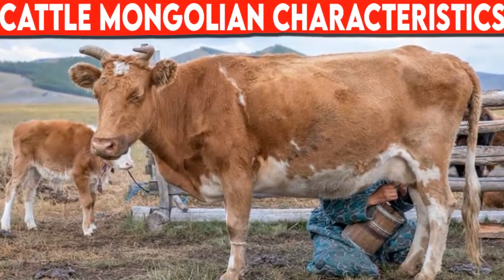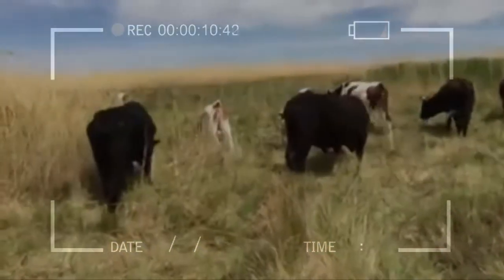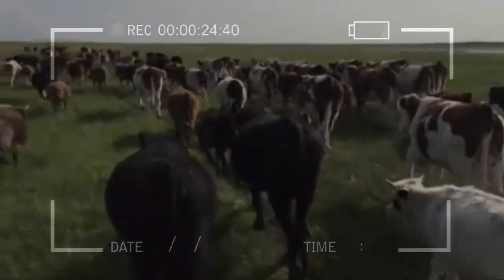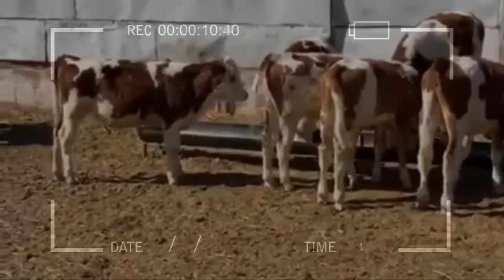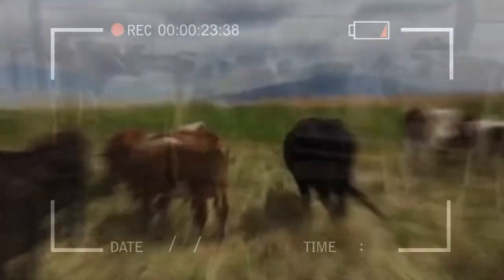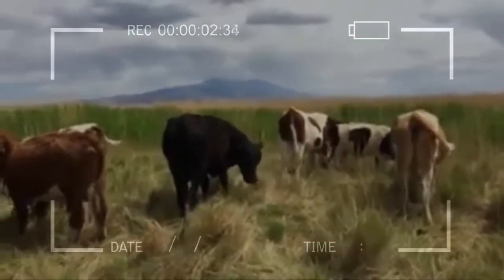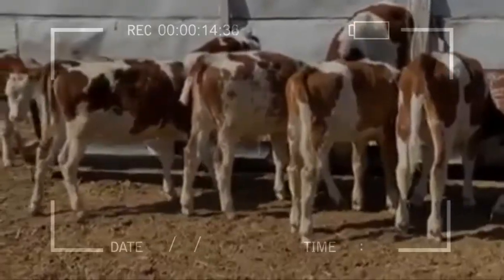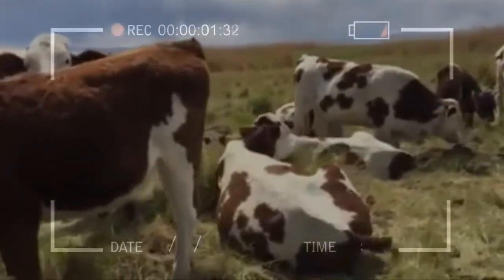⭕ Cattle Breeds Mongolian Characteristics ✅ Cattle MONGOLIAN / Bulls MONGOLIAN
Cattle MONGOLIAN

Biggest